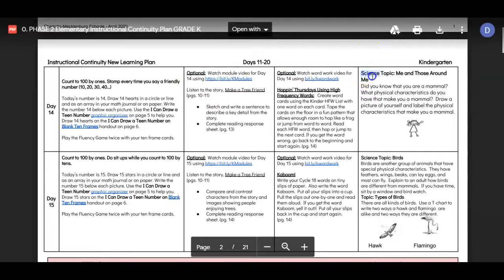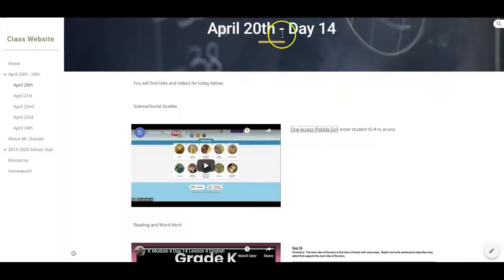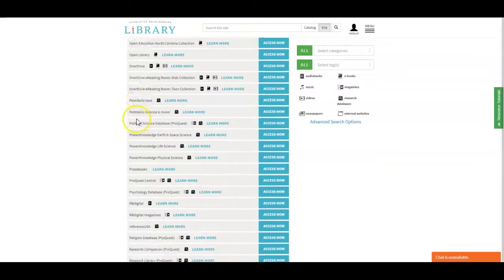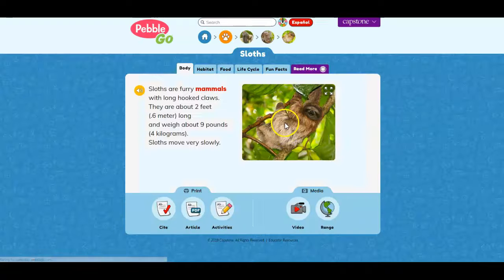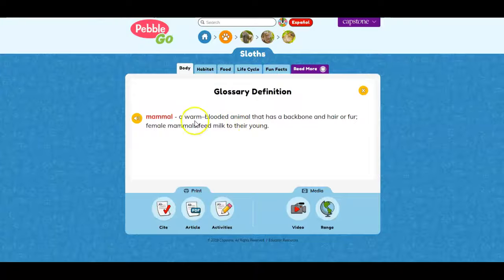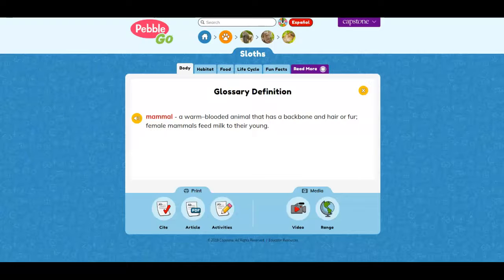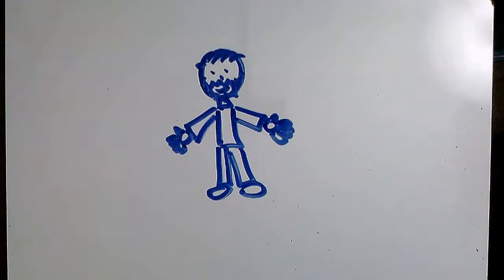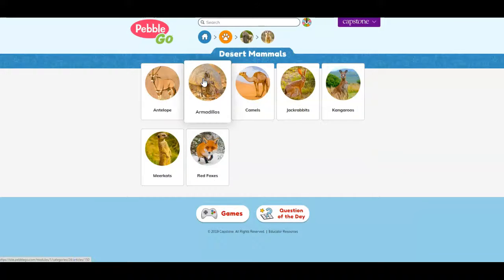Science Day 14